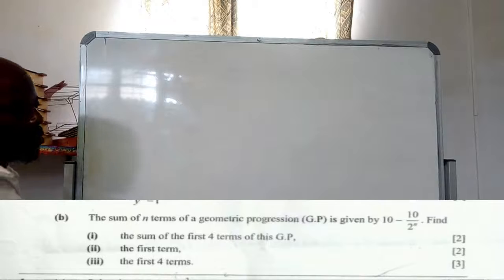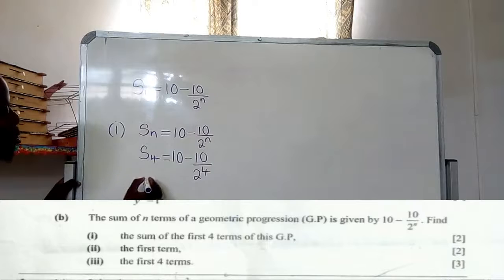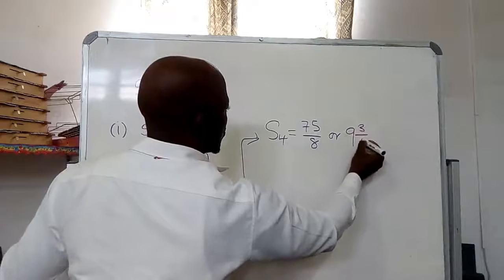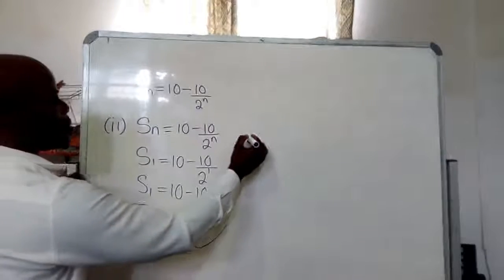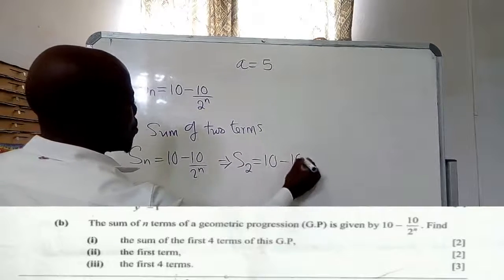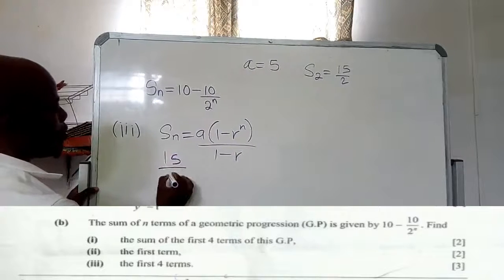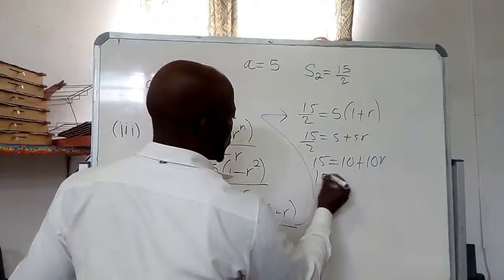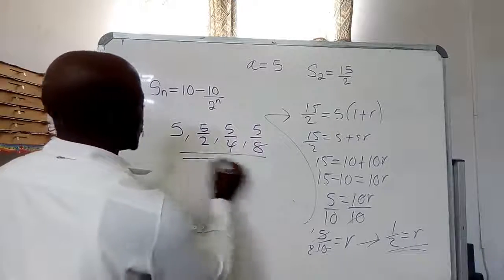2020 GCE paper 2, question 2(b) Geometric Progression GP